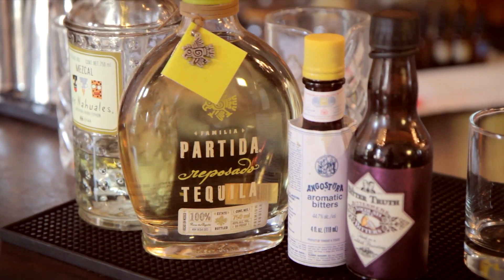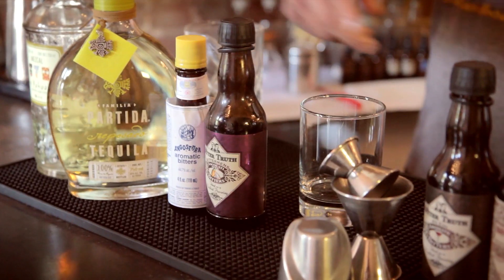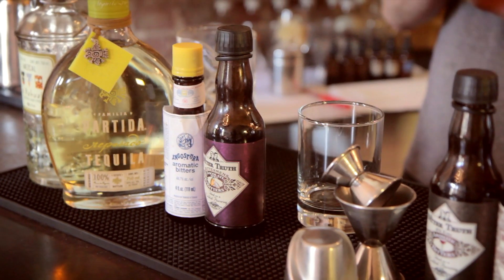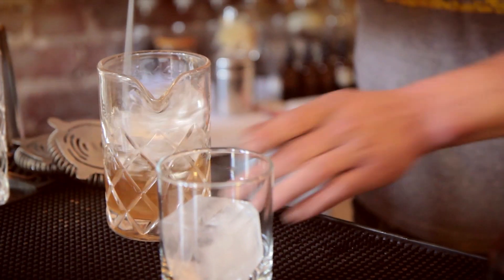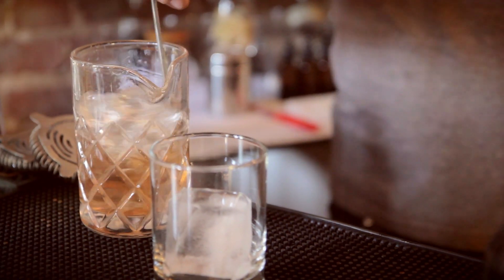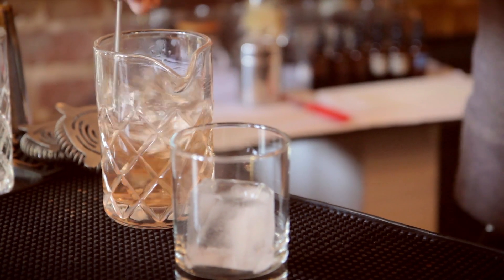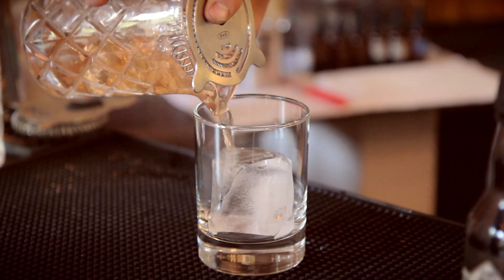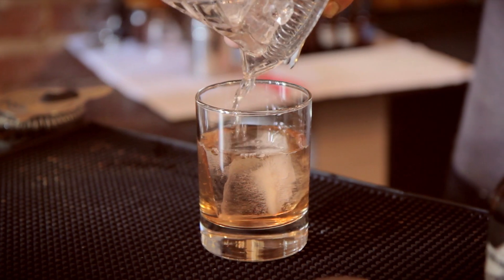Ludivine - Oaxacan Old Fashioned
David has a delicious drink for Spring, featuring our newly acquired Los Nahuales mezcal.

Visit us at 805 N. Hudson Oklahoma City, OK